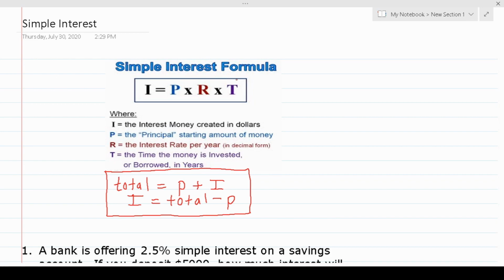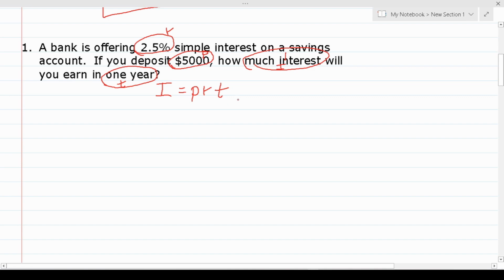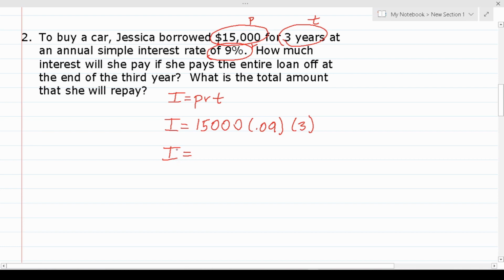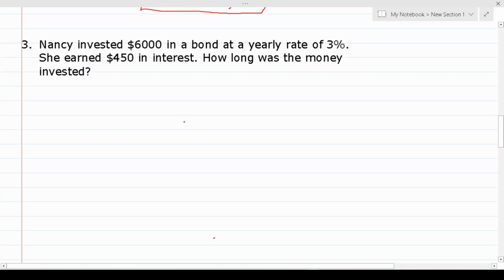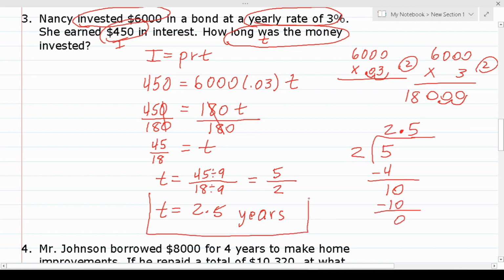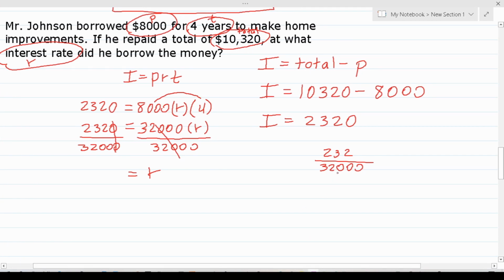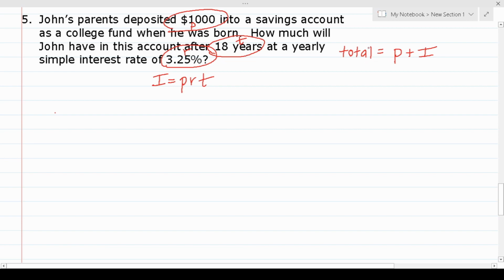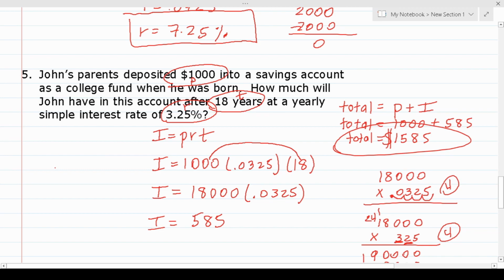Grammar Hero's Free ASVAB AFQT Tutoring: Calculating Simple Interest (i.e., I = prt) on the ASVAB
In this video, I show you how to solve problems involving simple interest, including some challenging word problems that should mirror what you'll see on the ASVAB. In order to do well on the Armed Services Vocational Aptitude Battery (ASVAB), you must be comfortable solving problems that are similar to the ones in this video.

0:00     Introduction
1:13     The Simple Interest Formula (i.e., I = prt)
4:02     Practice ASVAB Questions
29:58   Outro

2018 / 2019 ASVAB For Dummies
1,001 ASVAB Practice Questions For Dummies (+ Free Online Practice)